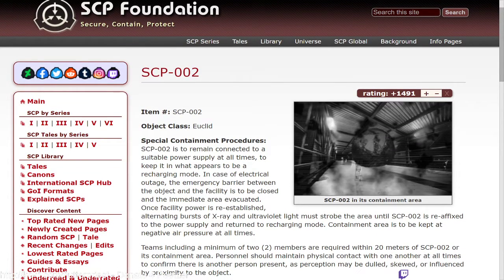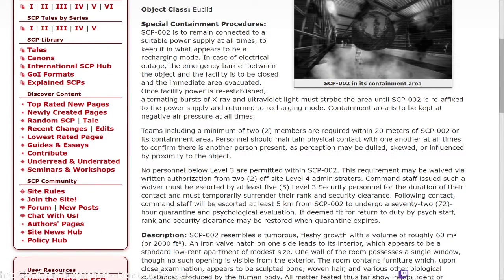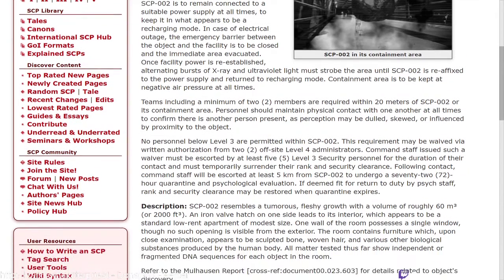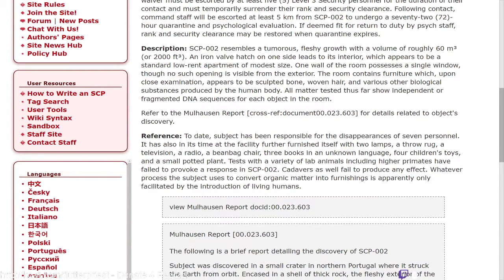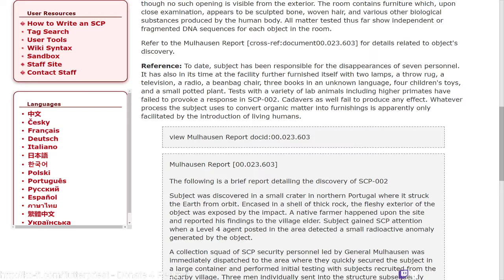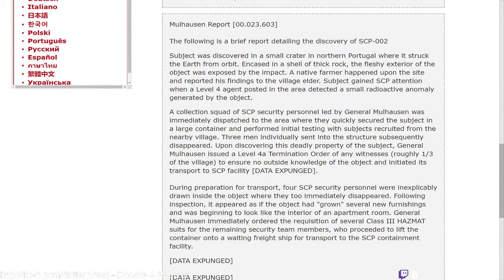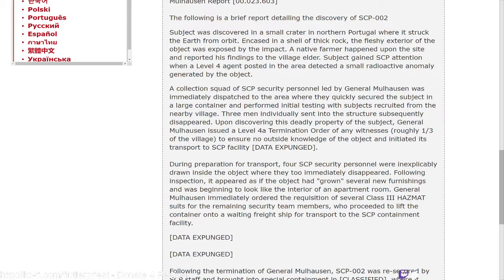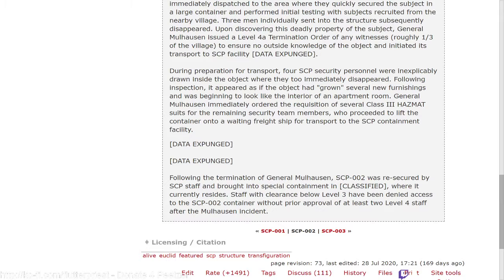SCP-002 - [Redacted] Reading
Welcome to our new Narration show, [Redacted]

ALL OUR PROFITS AND PROCEEDS GO TO HORSE RESCUE CHARITY!